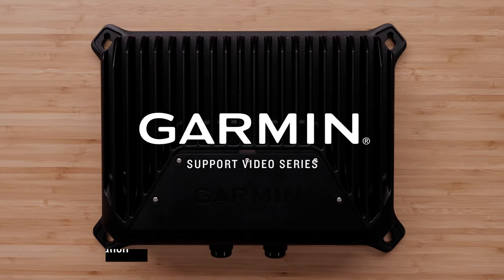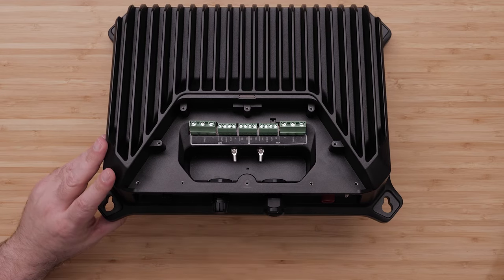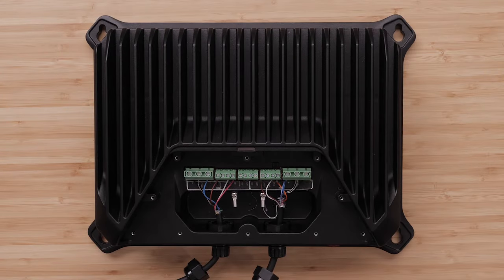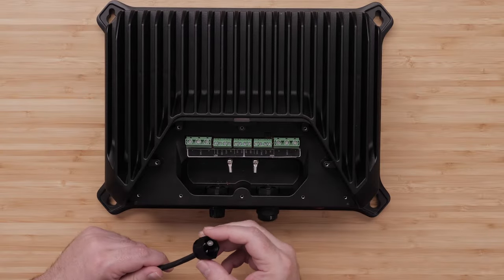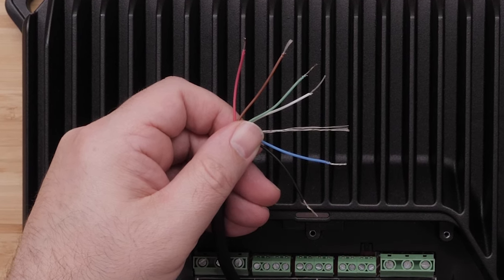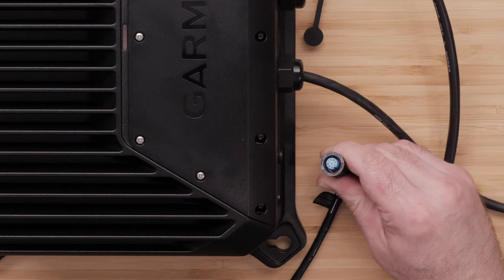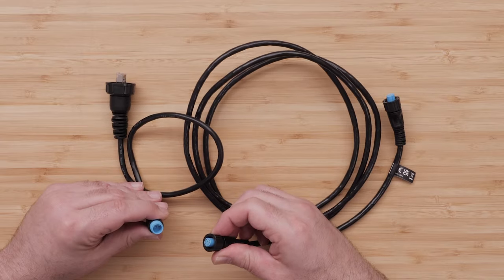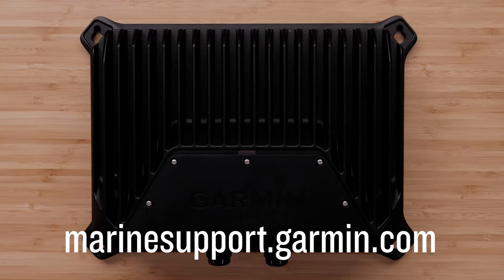Garmin Support | GSD™ 28 Sonar Module | Transducer Installation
Learn how to install up to 2 compatible transducers to the GSD™ 28 Sonar Module.